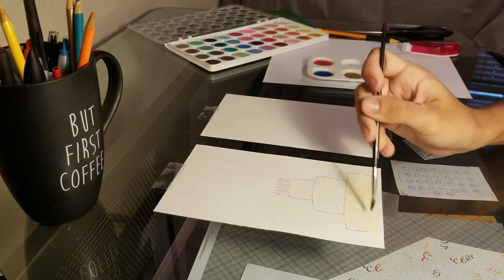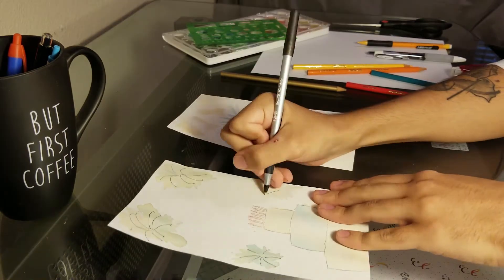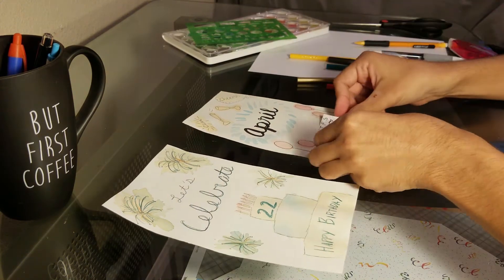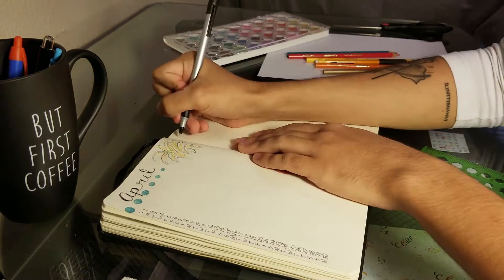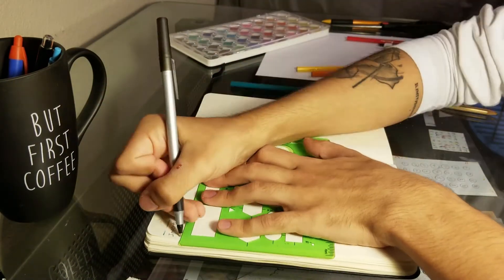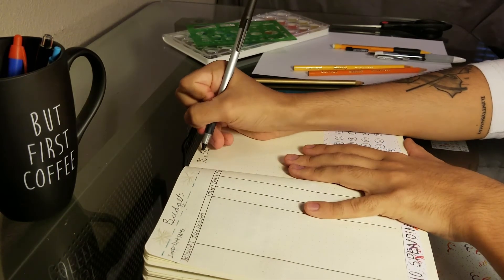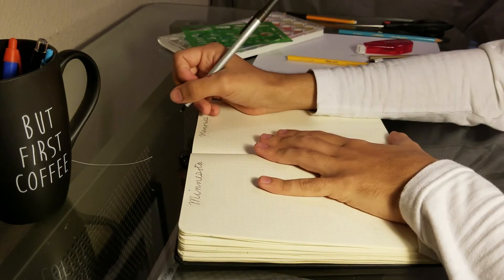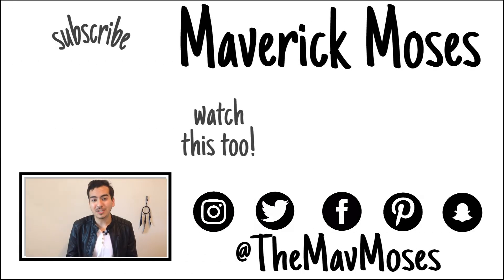April Bullet Journal Plan With Me | Bullet Journaling with Maverick Moses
Come along for the ride as we set up my April bullet journal layout together.

Is it your birthday month too? Even if it isn’t, save this video for your own birthday month so you can be inspired by the birthday bullet journal theme this month.

Haven’t started a bullet journal yet? Be sure to check out my video: Why You Should Start a Bullet Journal

I’m looking forward to connecting with each one of you!